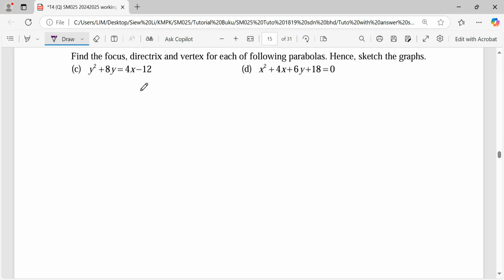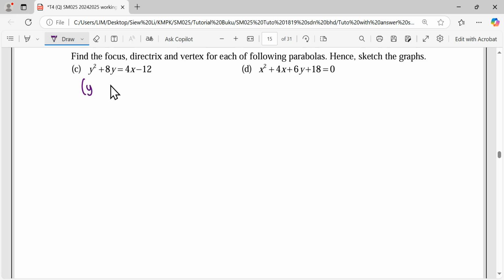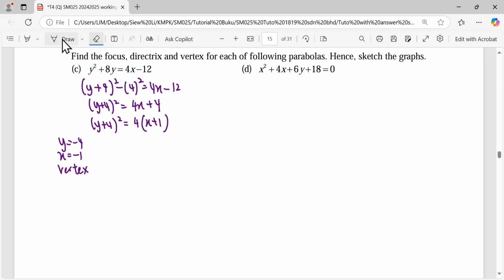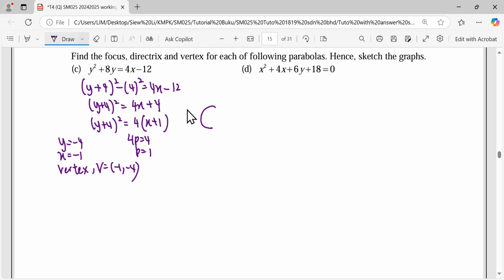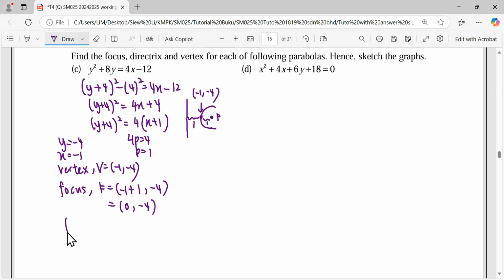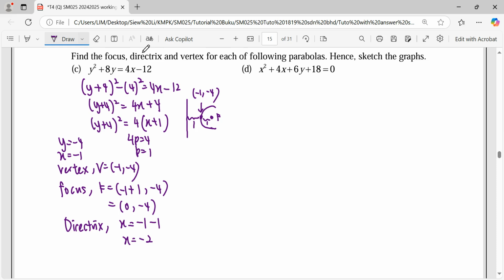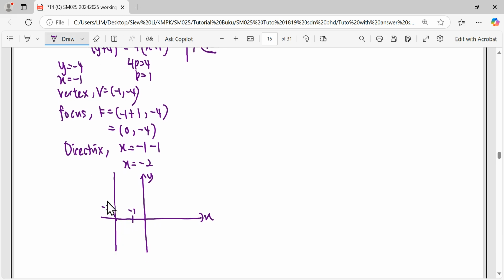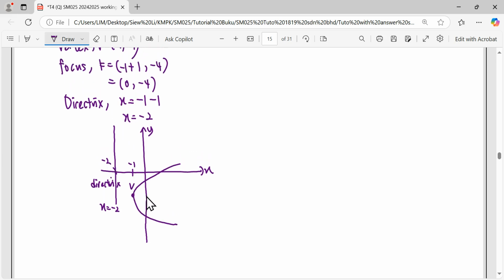T4 Q11c Parabolas: Vertex, Focus, Directrix & Sketching SM025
Find the focus, directrix and vertex for each of following parabolas. Hence, sketch the graphs.
(a) y^2=-8x
(b) (x-3)^2=8(y+1)
(d) x^2+4x+6y+18=0